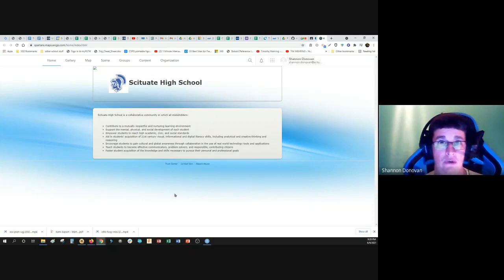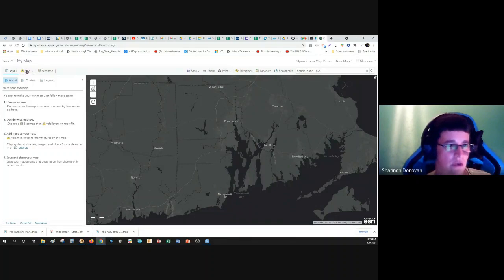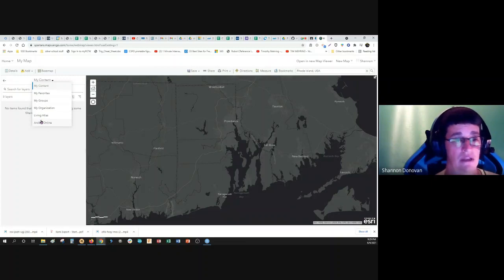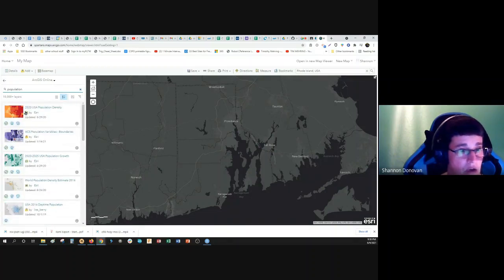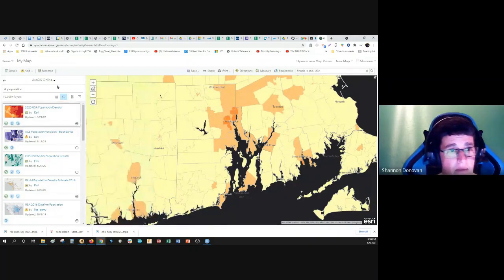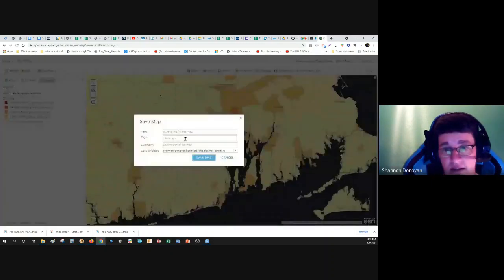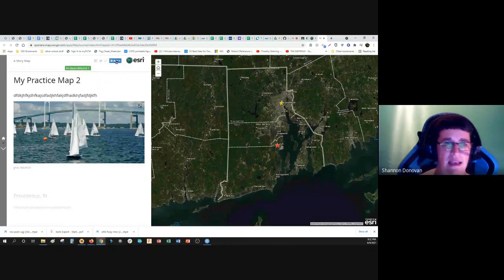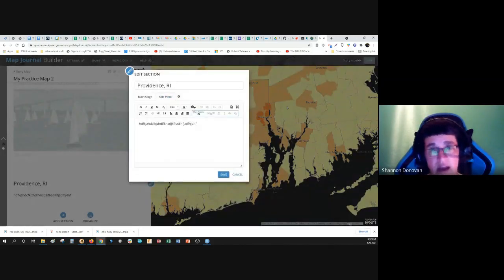Add layers to your maps